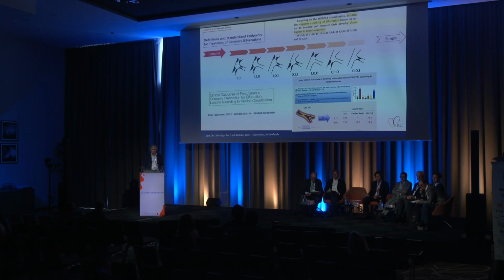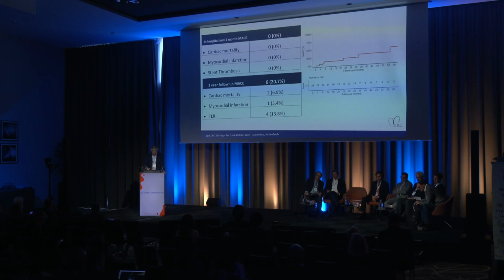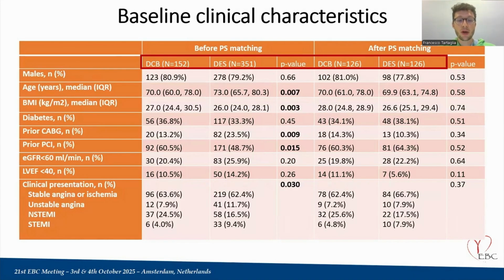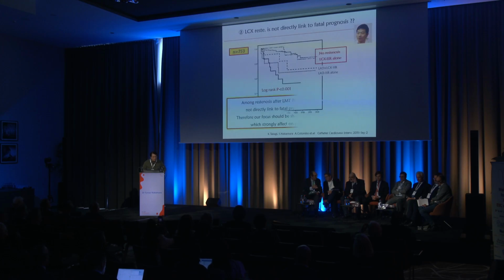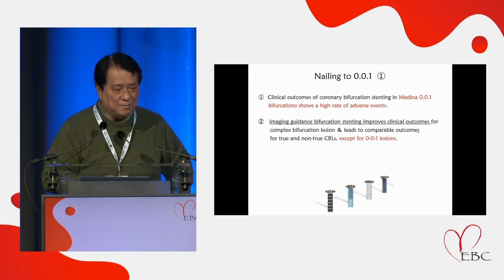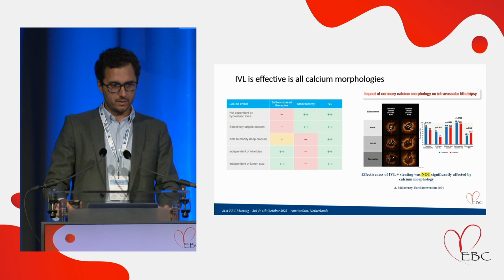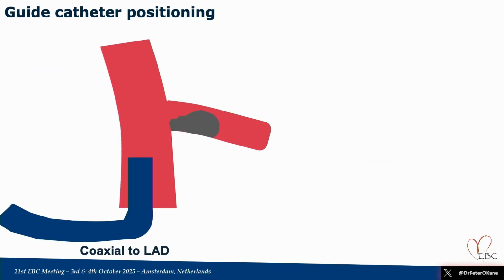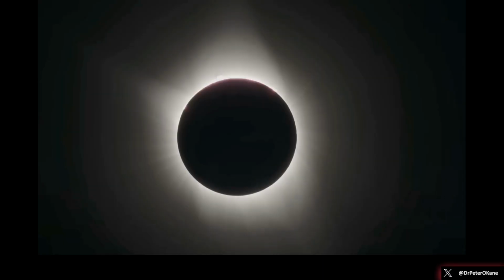EBC 2025 - SESSION 10 - The Unsolved Challenge of Medina 0.0.1 Lesions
SATURDAY 4th OCTOBER:

11:30-12:45 - SESSION 10 - The Unsolved Challenge of Medina 0.0.1 Lesions

Chair: Manuel Pan and Jens Flensted Lassen

Panel: Stéphane Noble, Niccolò Ciardetti, Dougal McClean, Gregory Pavlides, Saurabh Mehrotra and Christos Zambakides

Treatment of LM 0.0.1 bifurcations: 1 stent across +POT - Javier Suarez de Lezo

Treatment of LM 0.0.1 bifurcations: DCB (DCB-CIRCO registry) - Francesco Tartaglia

Treatment of LM 0.0.1 bifurcations: DES for ostial lesions nailing the ostium - Sunao Nakamura

Intravascular lithotripsy (IVL): Shockwave and LithiX balloon - Jose Montero-Cabezas

Rotational & orbital atherectomy - Peter O'Kane

Conclusion - Manuel Pan